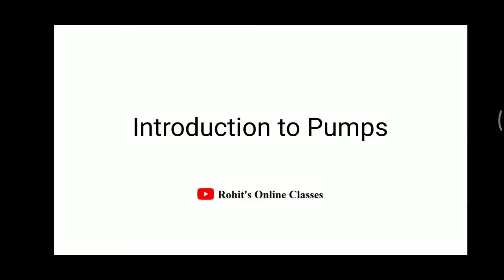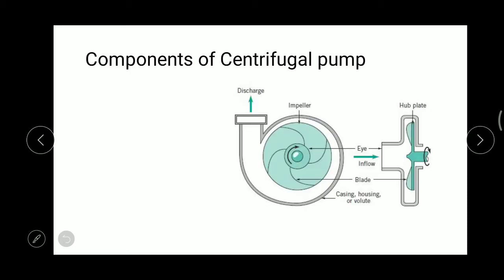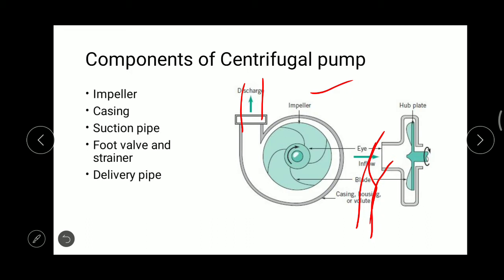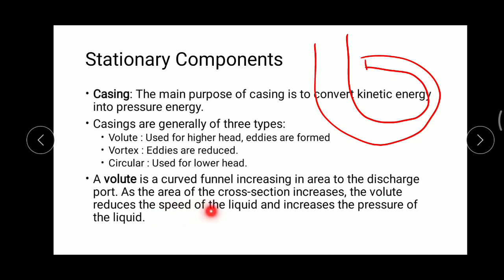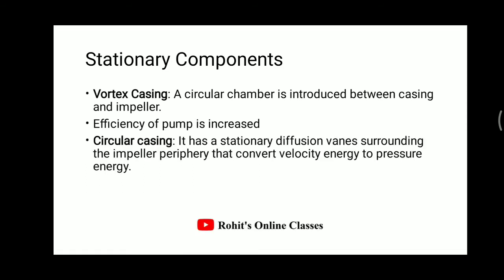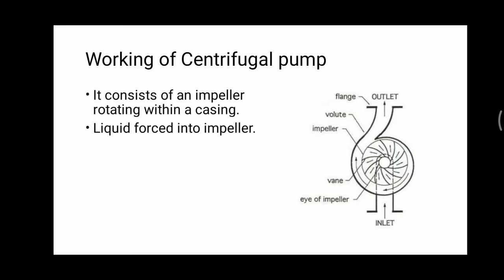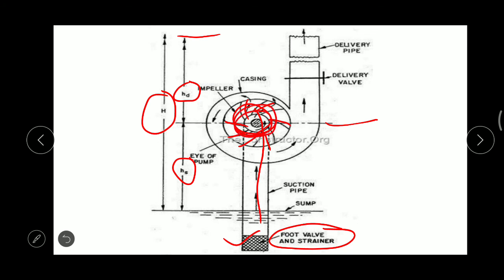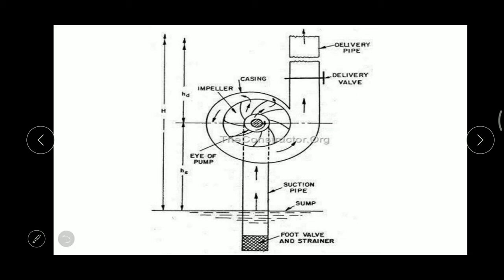details about Centrifugal pump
the video includes the Principle of work, components, working, types of heads available for the centrifugal pump.

The manometric head= Hm=hs+hd+hfs+hfd+{(Vd)^2}/2g

where, Hm = manometric head
hs= Suction head
hd= delivery head
hfs= friction head in suction pipe
hfd= friction head in delivery pipe
Vd= velocity at discharge
g= acceleration due to gravity